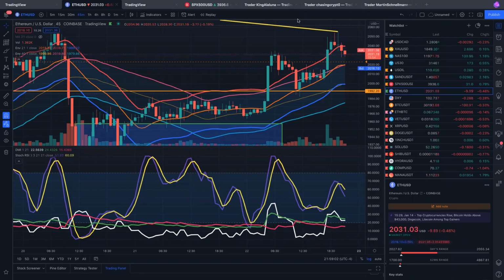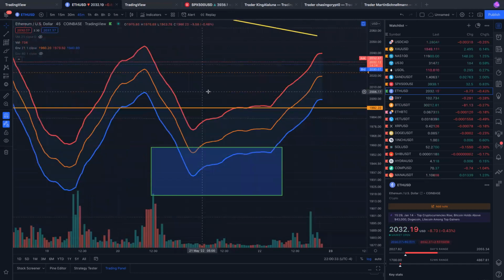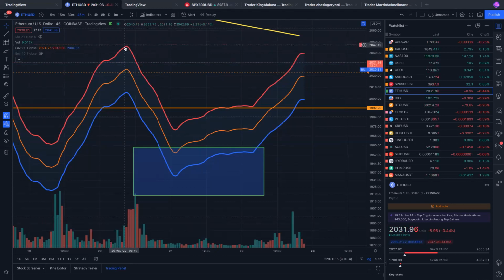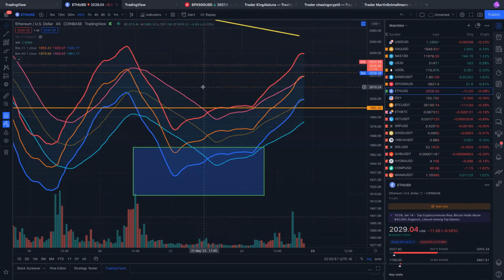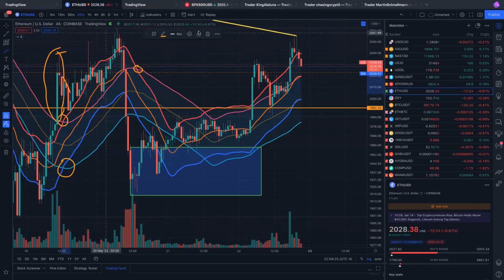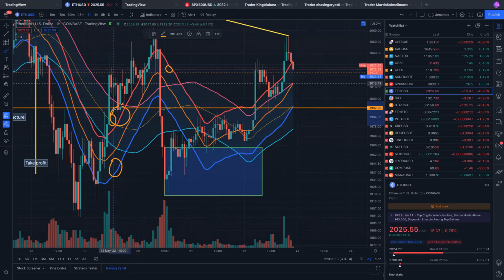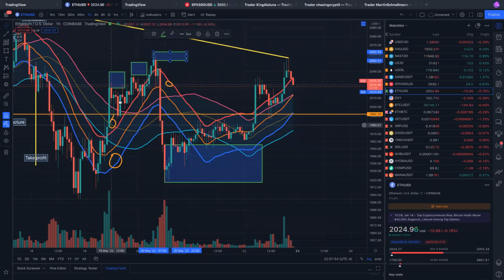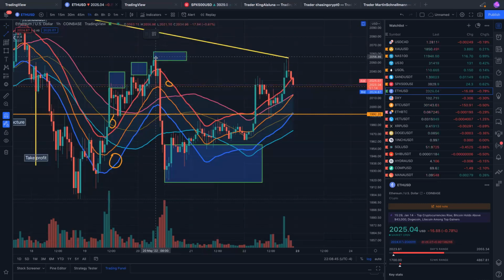How to use the envelope trading strategy explained in 10MINS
In this video i explain how to use my envelope strategy in 10 min